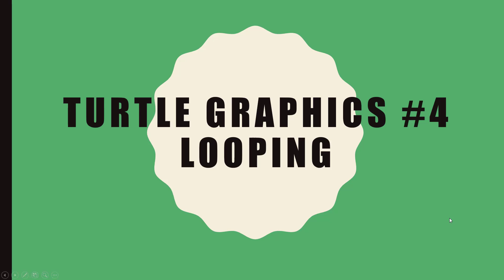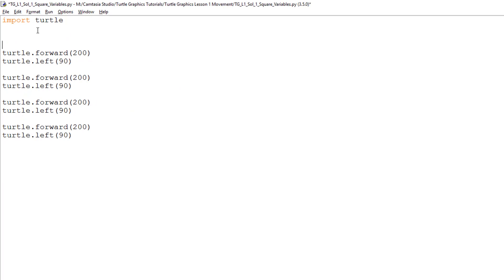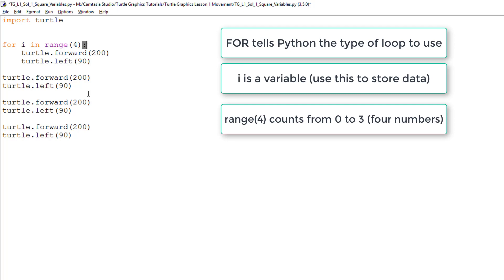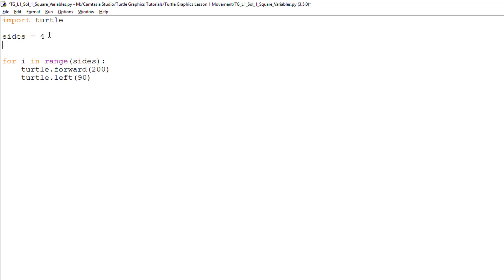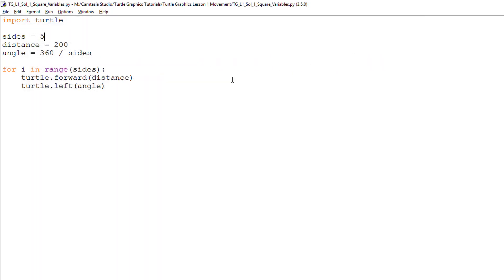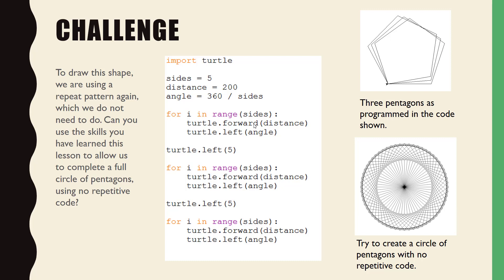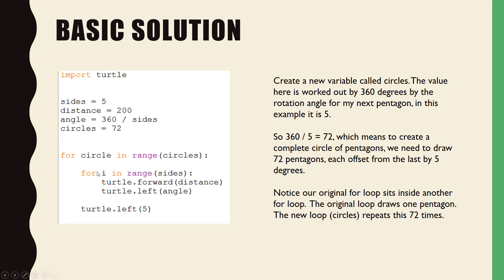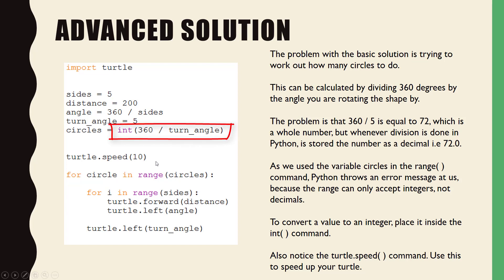Turtle Graphics Lesson 4 Looping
In this video you will learn how to recognise repeat patterns in code and to code more efficiently using a FOR loop. I hope you enjoy the video!